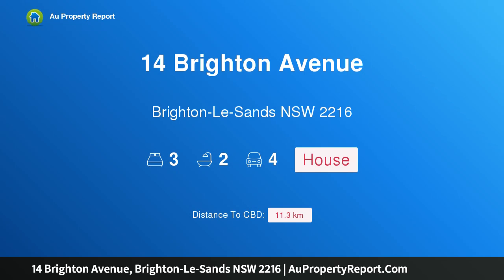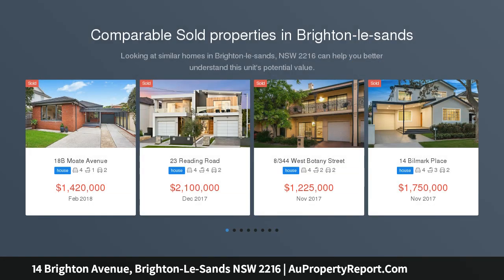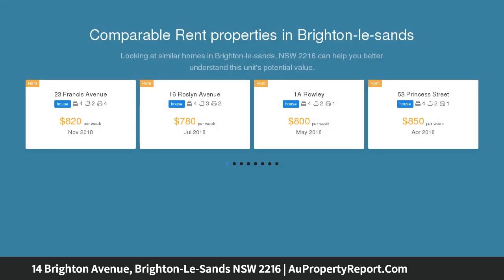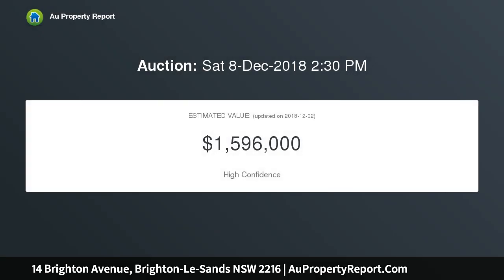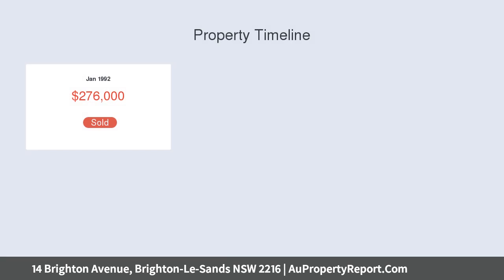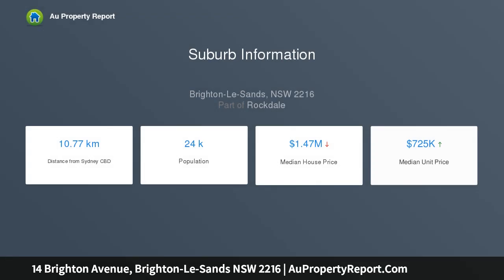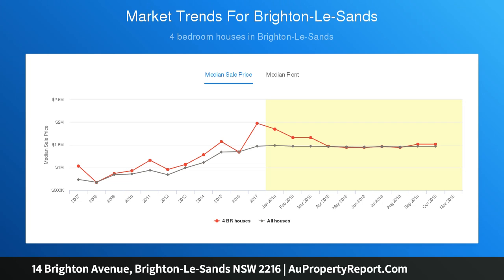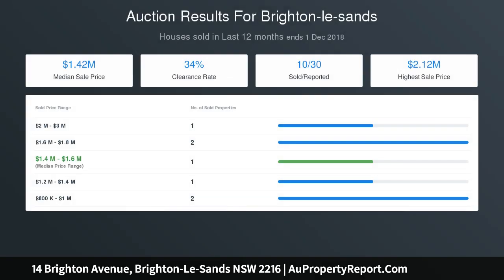14 Brighton Avenue, Brighton-Le-Sands NSW 2216 | AuPropertyReport.Com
14 Brighton Avenue, Brighton-Le-Sands NSW 2216
Property Type: house
Bedrooms: 3
Bathrooms: 3
Car Space: 4
Bayside Living With Rear Lane Access